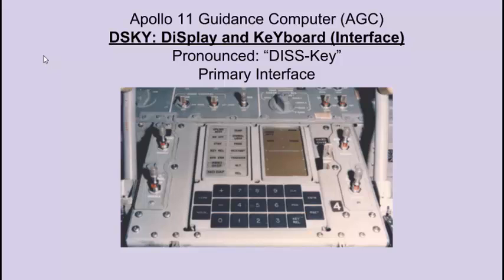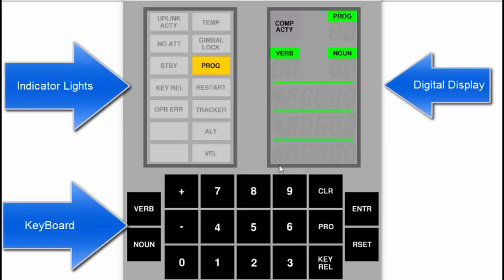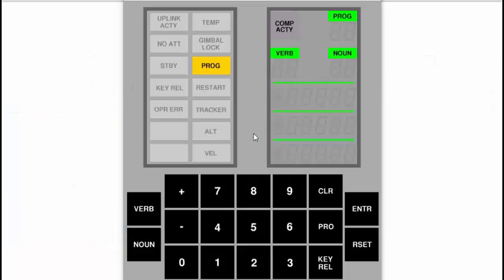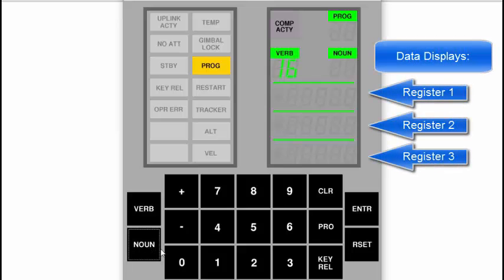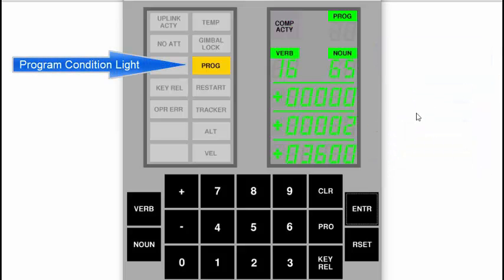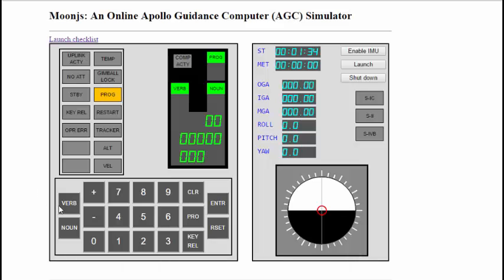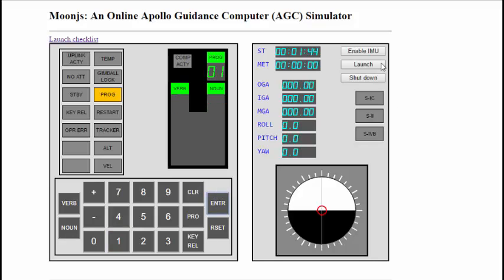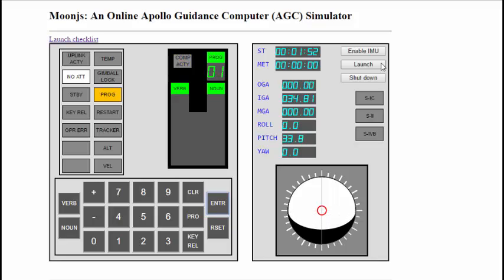Hall of Fame: Apollo Guidance Computer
For my CMSC 434 Hall of Fame video, I chose the Apollo Guidance Computer’s (APG) interface, known as the Display and Keyboard interface (The DSKY). Given that there are emulators of the actual computer available, I thought it would be worthwhile to attempt to assess from a design standpoint what the astronaut’s experiences using such an early and significant computer may have been like.

The interface itself is minimalistic. Its function is mostly limited to astronauts punching in the correct codes at the proper time, enabling the computer to carry complex calculations and then maneuver the vehicle. The codes themselves were listed either in a book or printed on the console itself. The DSKY can be rather unforgiving, throwing up errors and allowing for little backtracking. It is a precision instrument, with very different expectations of what we may expect from a modern computer. In spite these modern critiques, for its time its design happened to be revolutionary; having an actual keypad for example is a breakthrough in design. Equally so, the digital output and display. For this reason, I believe it deserves to considered as a Hall of Fame.